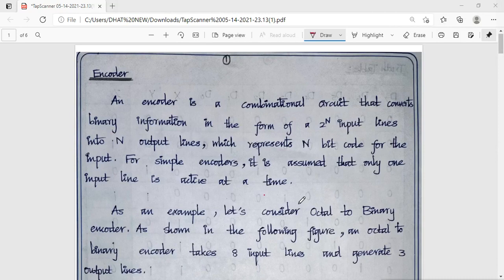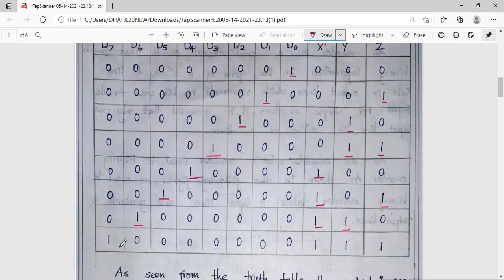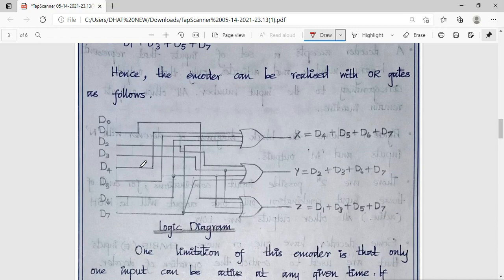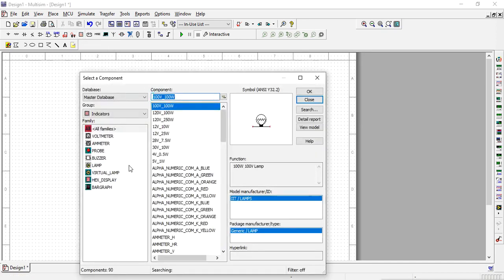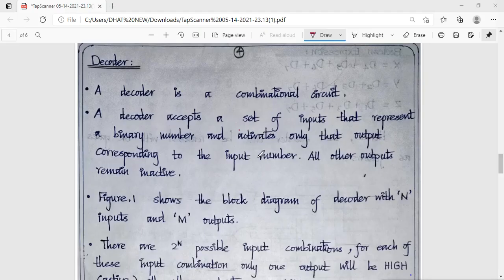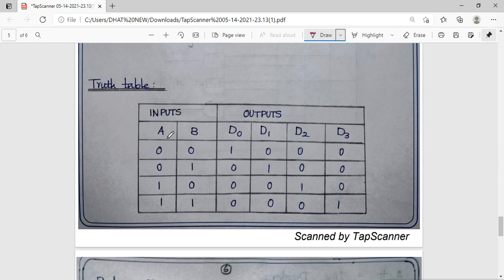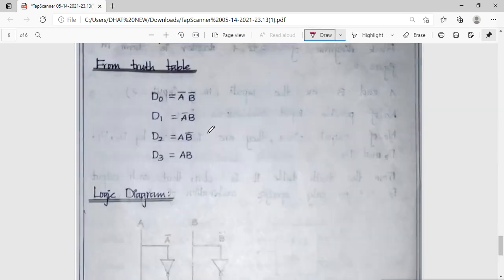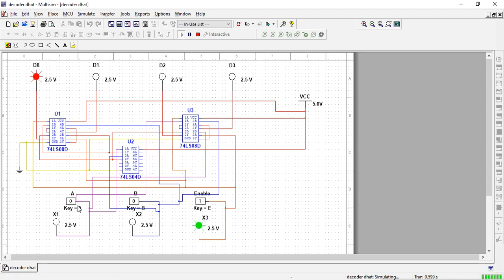D4. Encoder and Decoder